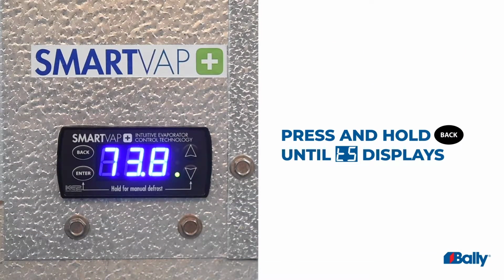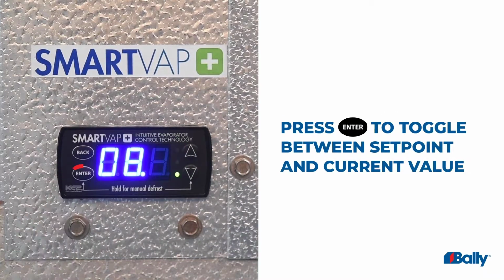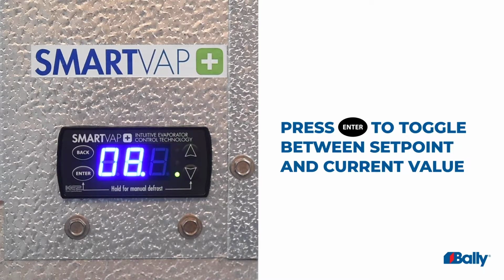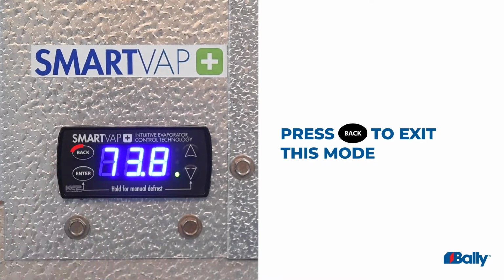Video 8 - Changing Superheat Using On-Board Display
Bally Refrigeration's SmartVap+ intuitive evaporator control technology is designed to replace traditional electro-mechanical refrigeration controls typically used on medium and low temperature applications.

Learn how to change superheat using the on-board display in this video.